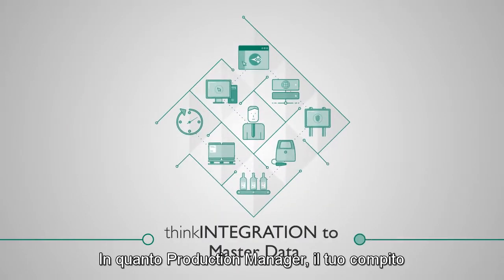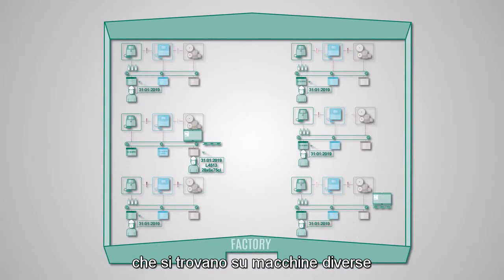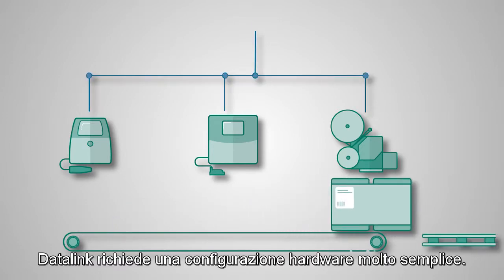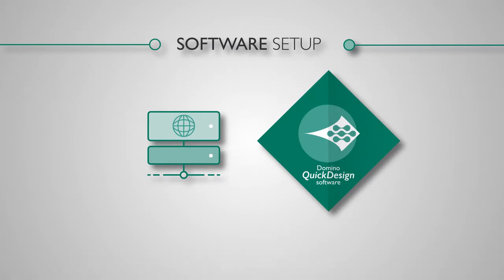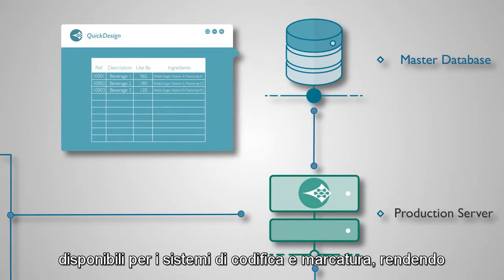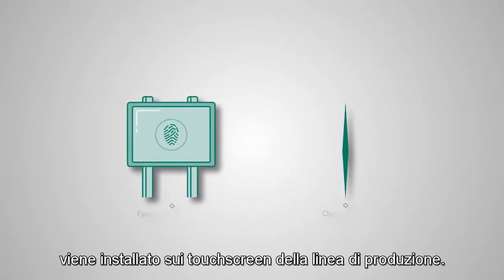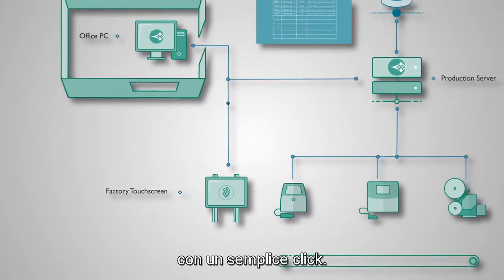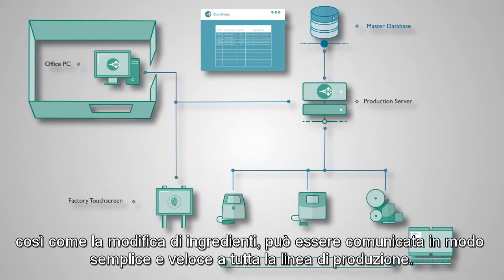Nimax | Domino QuickDesign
Il software che vi permette di avere una codifica dei prodotti veloce e accurata,  ottimizzando al massimo l'efficienza della vostra linea di produzione.

Per scoprire tutti i software per la codifica e marcatura dei vostri prodotti che nimax è in grado di offrirvi cliccate qui